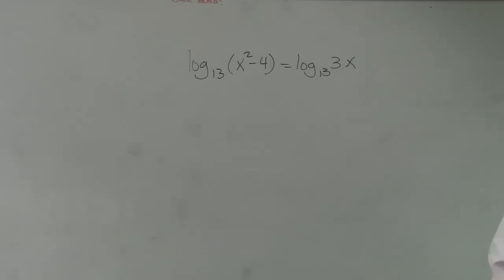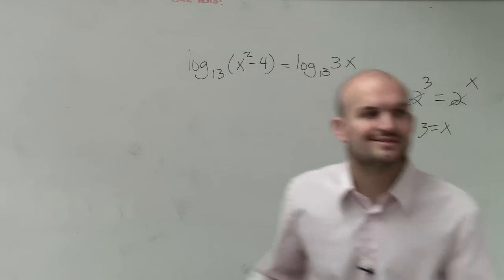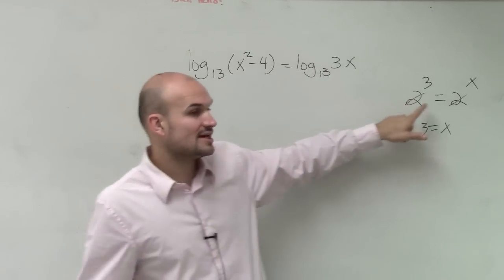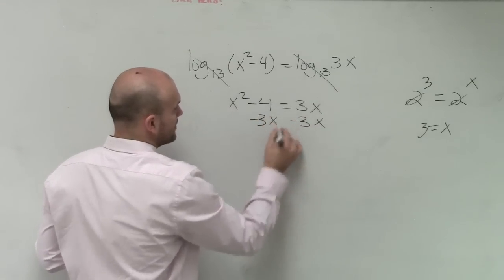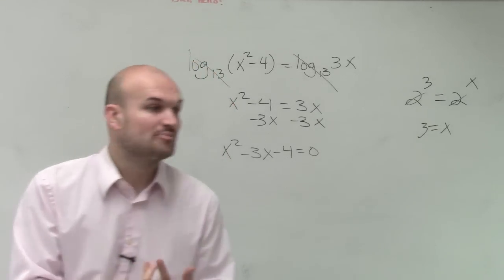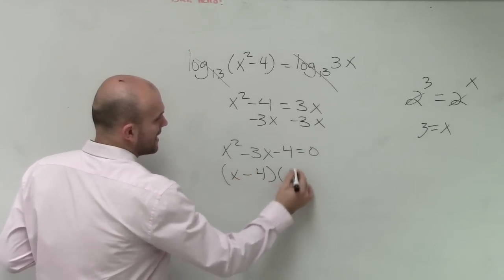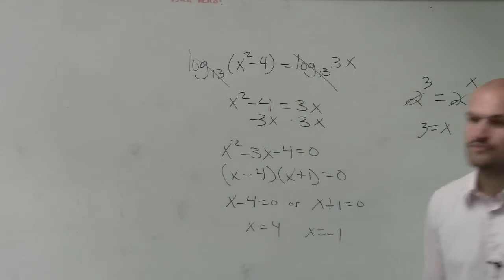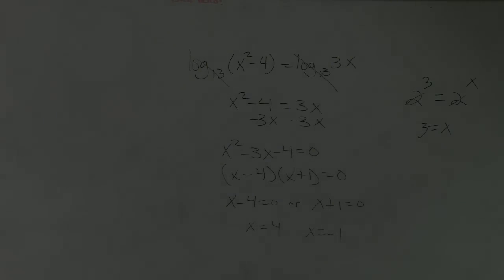Solving an equation with a logarithm on both sides